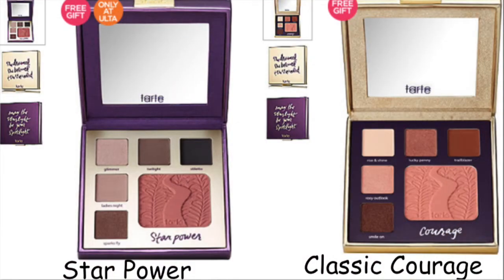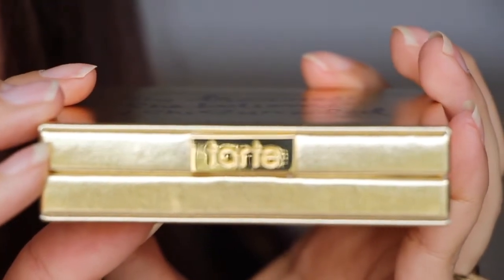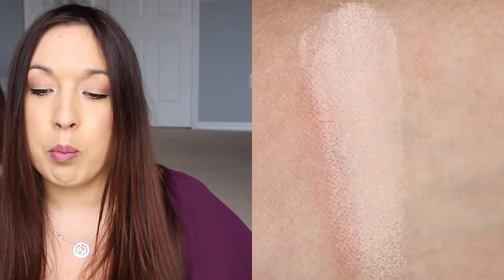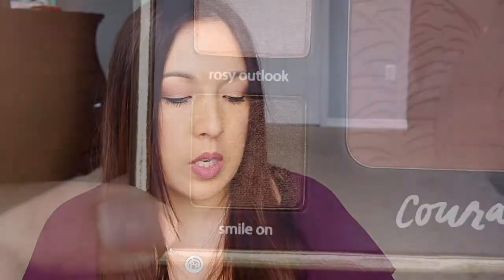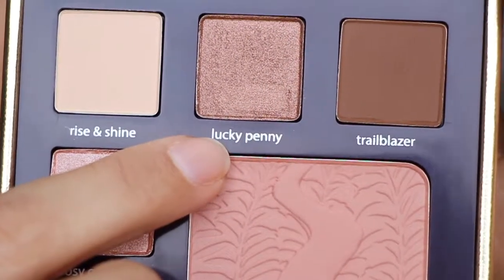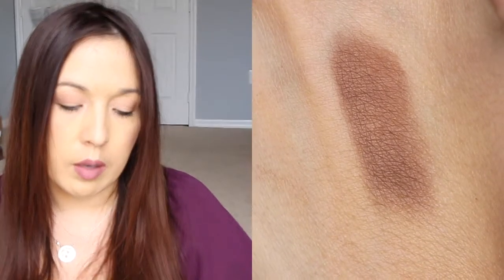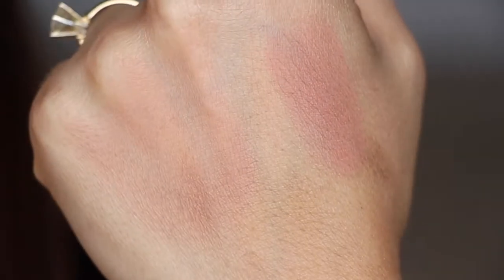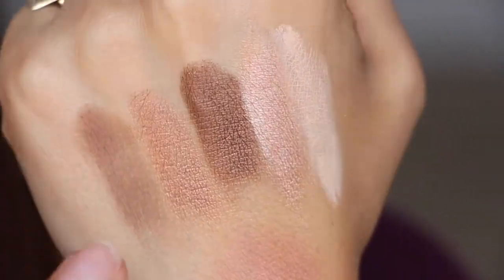New Tarte Double Duty eye and face palette Swatches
This is exclusive to Ulta.com
TARTE Double Duty Beauty Day/Night Eye & Cheek Palette
Classic Courage $24.

Discount sites
Gilt Get $25 when u sign up